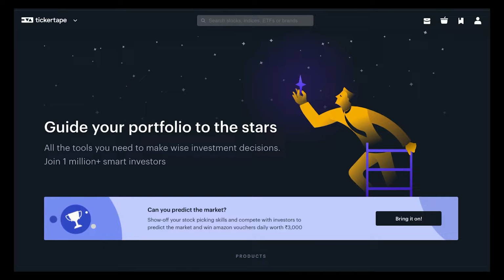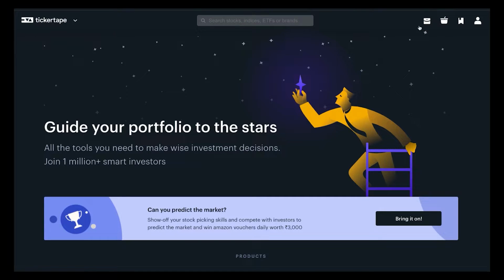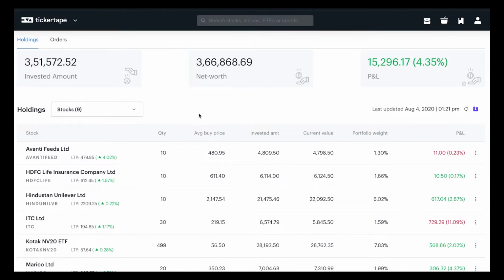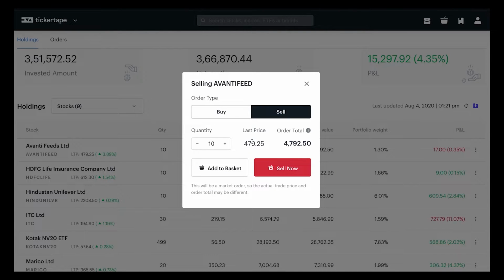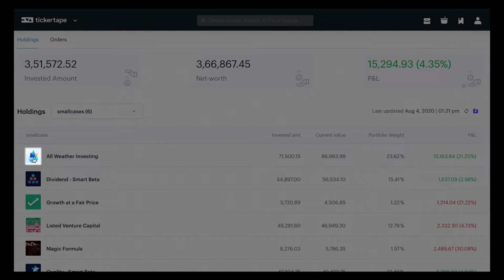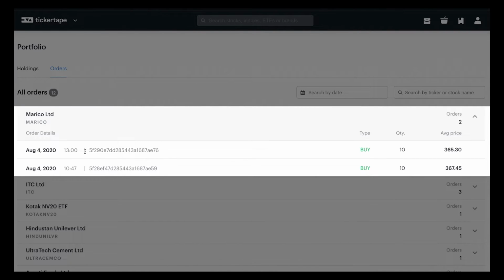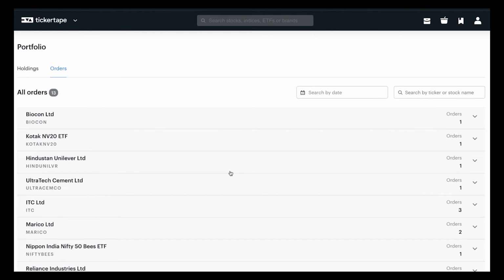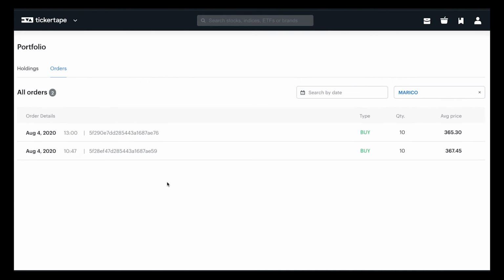Tickertape Guide - How to sync "Portfolio"?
Tutorial on how to sync your portfolio on Tickertape